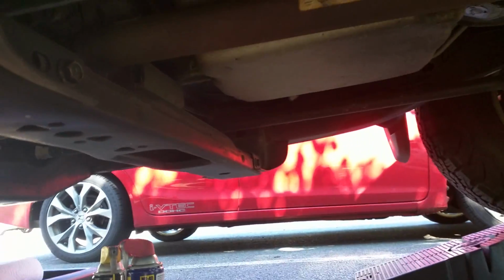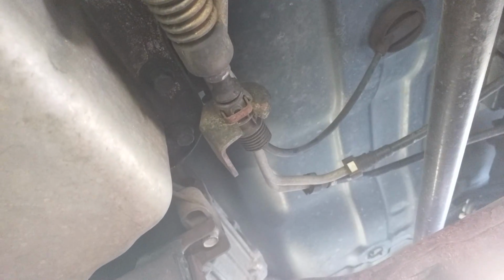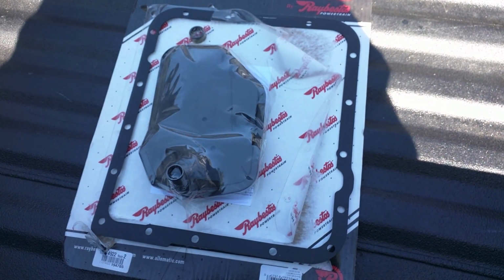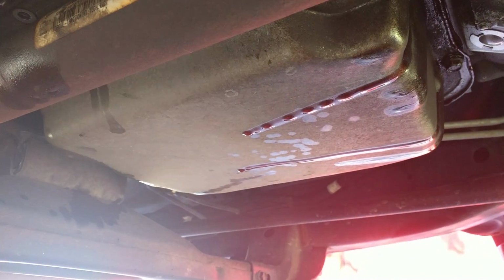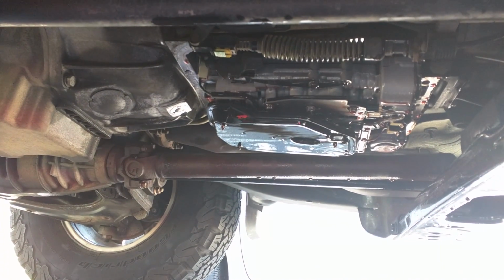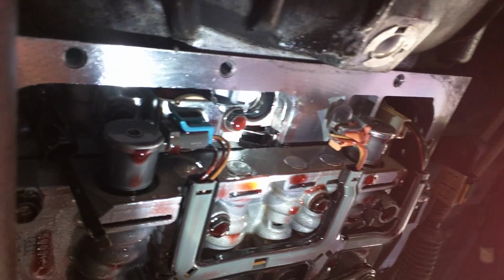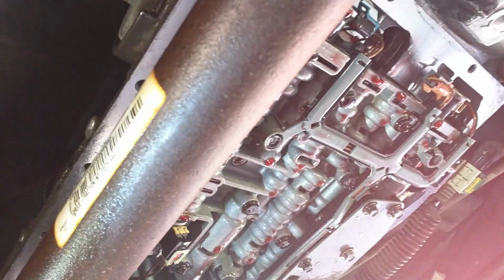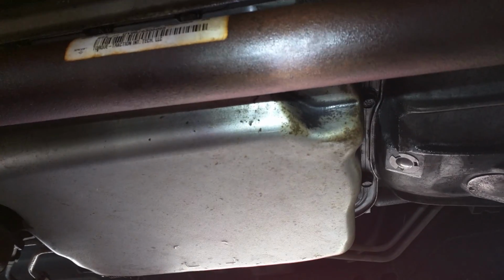Changing transmission fluid on 2007 Chevrolet Colorado, 8.5.2017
10 minute video describing the process of changing transmission fluid on a 2007 Chevrolet Colorado Z71, with 4WD / GM 4L60-E transmission.  Process is also applicable to other 1st generation Chevy Colorado's, GMC Canyon, and Hummer H3.

Messy but not too hard.  ;-)